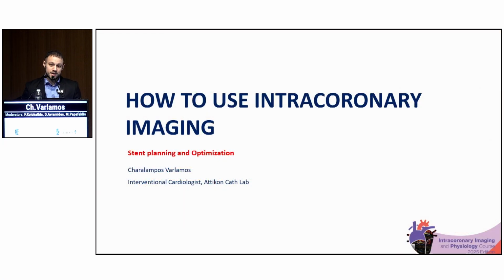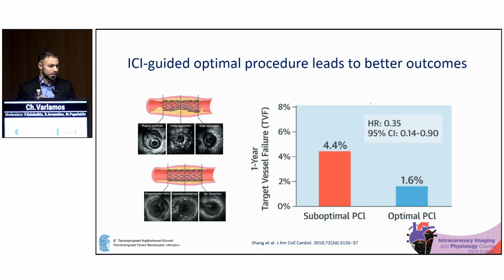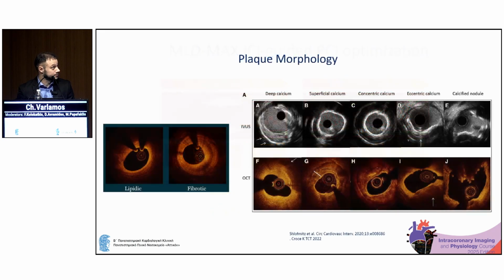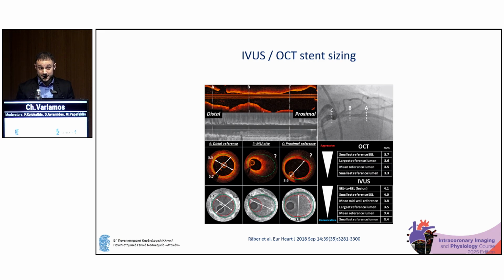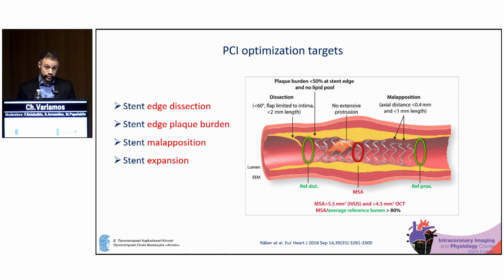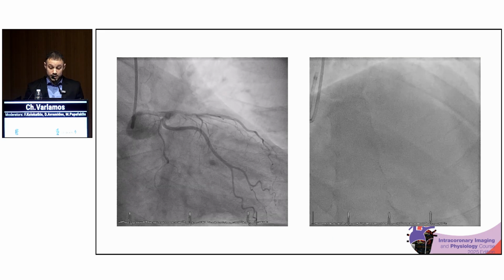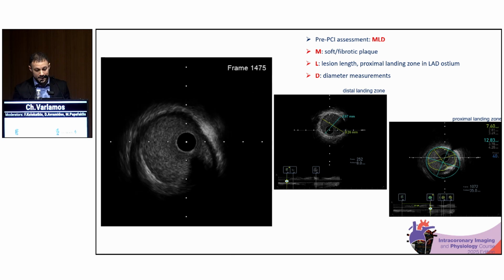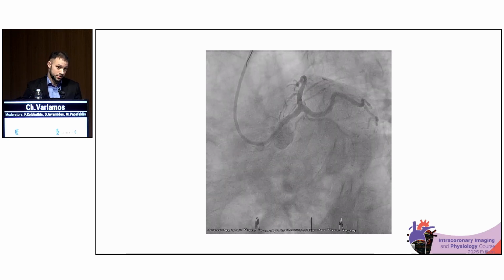C. Varlamos | A simple algorithm for Intracoronary Imaging guided PCI (8 min - max 10 slides)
15/2 | Room Book Castle Hall

09:45 - 11:00 | SESSION 1: The basics  Moderator: F. Kolokathis, D. Avramides, M. Papafaklis   09:45 - 09:53 | Pitfalls during FFR/NHPR measurements and how to avoid them (8 min - max 10 slides)  I. Xenogiannis   10:00 - 10:08 | OCT image interpretation (8 min - max 10 slides)  A. Karanasos   10:15 - 10:23 | IVUS image interpretation (8 min - max 10 slides)  E. Sanidas   10:30 - 10:38 | A simple algorithm for Intracoronary Imaging guided PCI (8 min - max 10 slides)  C. Varlamos   10:45 - 10:53 | Wireless FFR: how is this possible (8 min - max 10 slides)  G. Bourantas